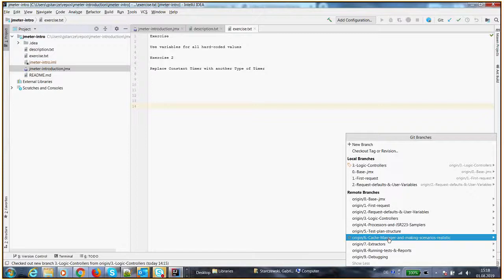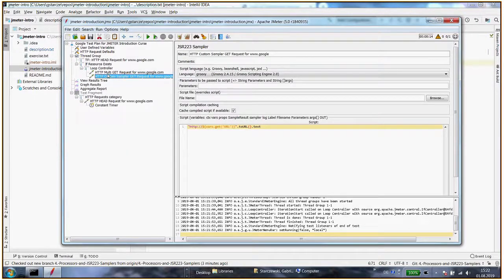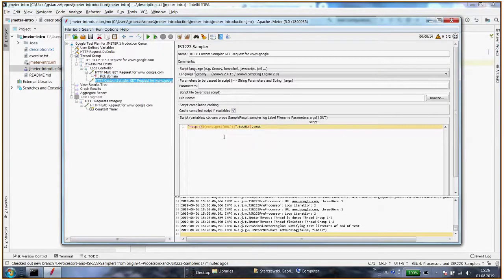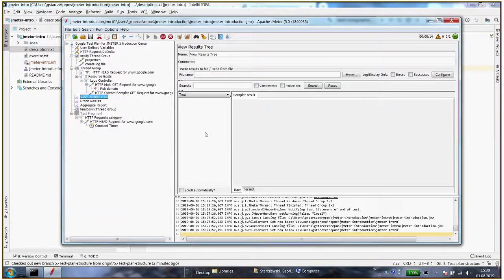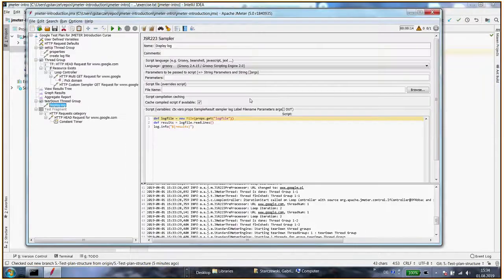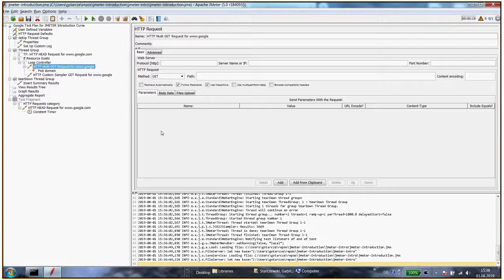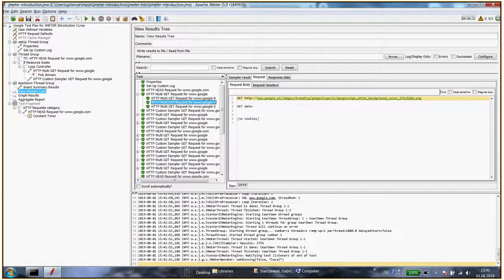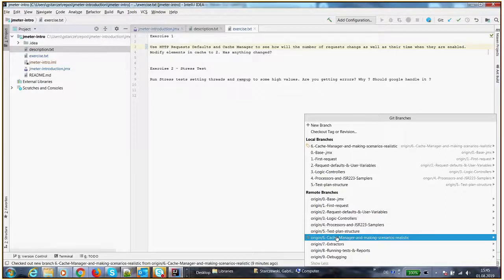jmeter in 100 mins part 2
Jmeter in 100 mins

1. Basics of jmeter
2. First requests
3. Request defaults and user variables
4. Logic controllers
5. Processors and JSR223 Samplers
6. Test Plan structure
7. Cache manager and embedded resources
8. Extractors
9. Running tests & reports
10. Debugging